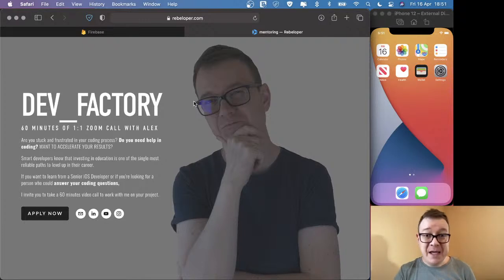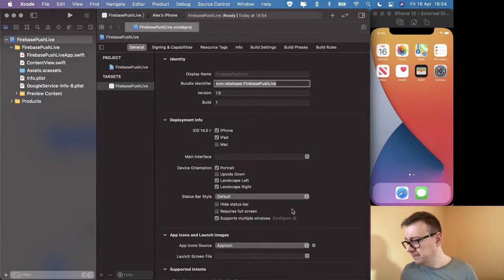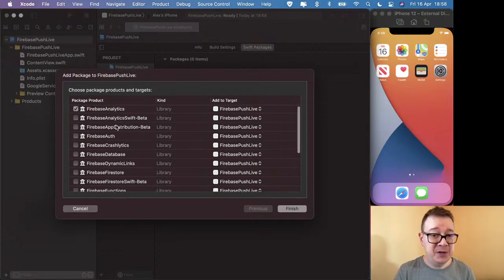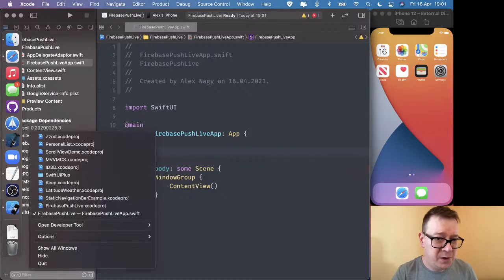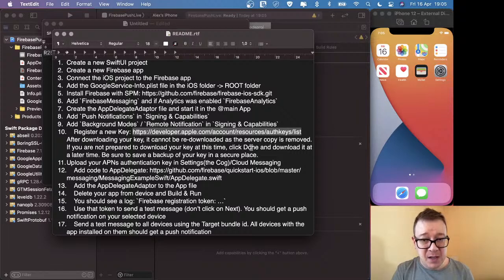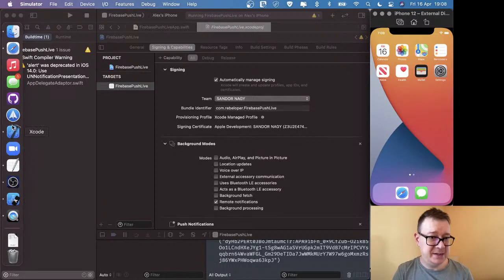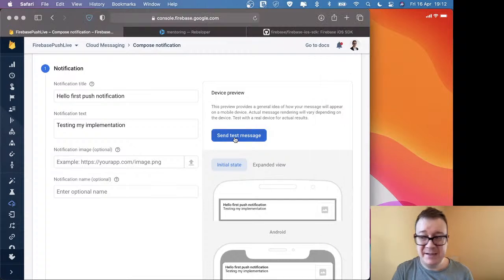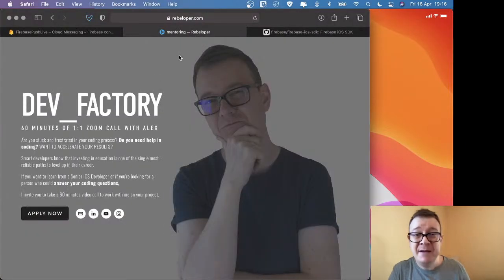Firebase Notifications Tutorial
IMPORTANT Firebase Notifications Tutorial
Are you looking for a good Firebase Notifications Tutorial? Want to learn firebase notification and cloud messaging firebase? Want to know what is firebase and what is push notification how it works? Have you ever wondered what to do when firebase cloud messaging notification not received by device ios? Well you're in luck! Because in this firebase tutorial we will core all of that! In this firebase cloud messaging tutorial you will discover push notification meaning, how to use firebase, push notification example and everything about Firebase ios. In this swiftui tutorial I will give some tips on cloud messaging firebase ios, push notification,  push alerts and much more! In this firebase tutorial swift we will talk about firebase push notification ios. In this swift notifications video l I'll guide you through firebase notification ios.
Rebeloper is here to help you learn swiftui and Firebase Notifications.

CHAPTERS:
00:00 INTRO
00:50 MENTORING
01:17 NEW SWIFTUI PROJECT
02:24 NEW FIREBASE PROJECT
03:55 CREATE AN IOS APP IN FIREBASE
05:26 ADD THE FIREBASE SDK
09:09 APP DELEGATE ADAPTOR FILE
13:11 ADD CAPABILITIES
14:52 APNS KEY
17:32 TEST ON DEVICE
19:32 SEND PUSH WITH TOKEN
22:56 SEND PUSH TO ALL DEVICES
26:21 WHAT TO DO NEXT